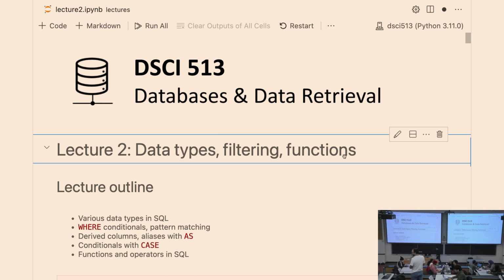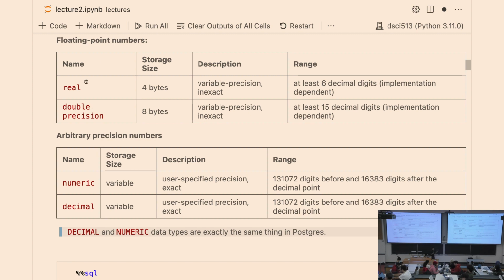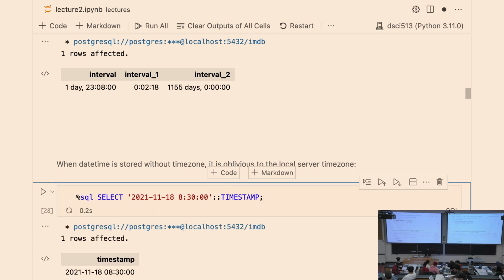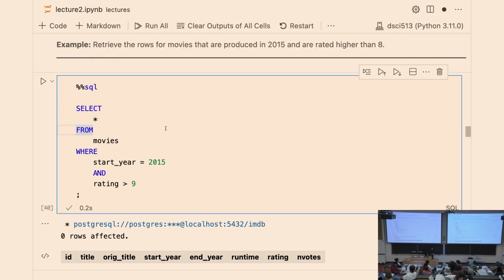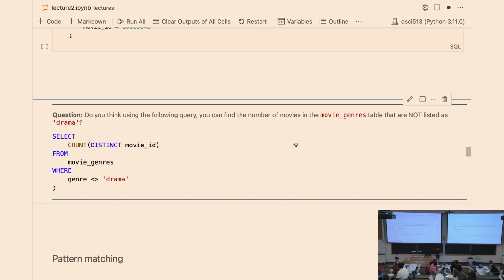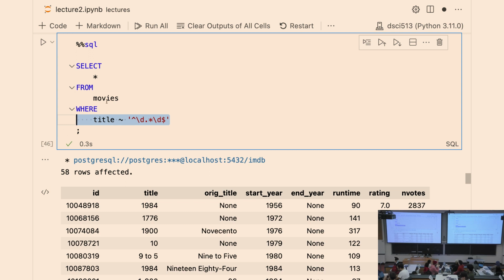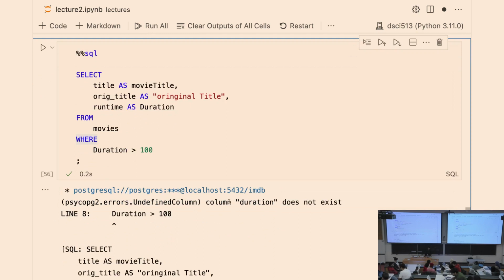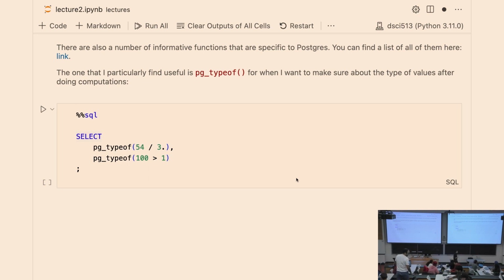Lecture 2 | DSCI 513 - Databases & Data Retrieval